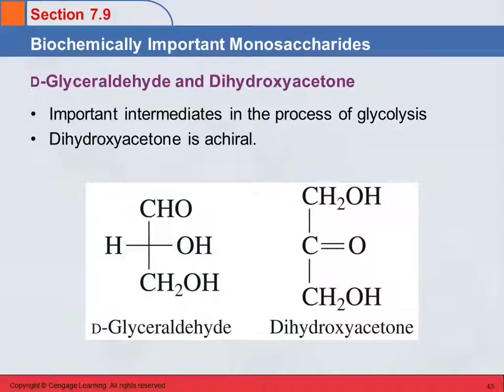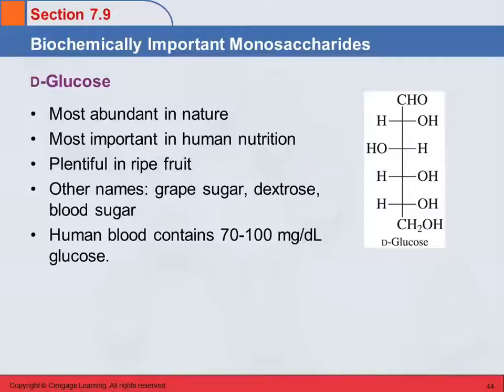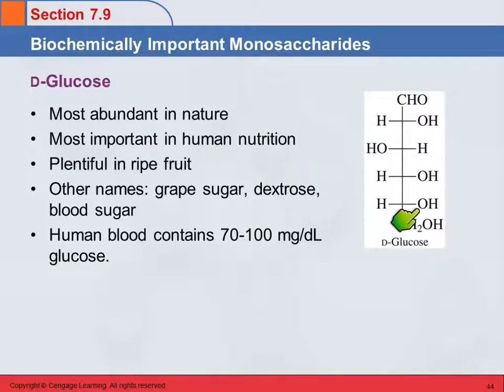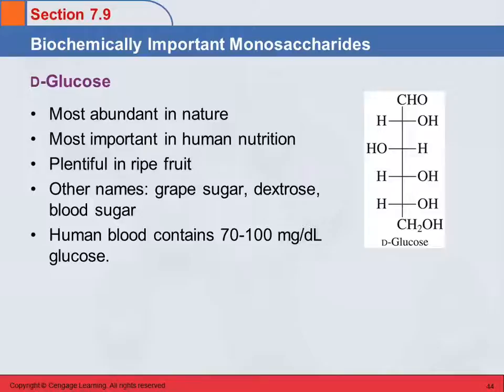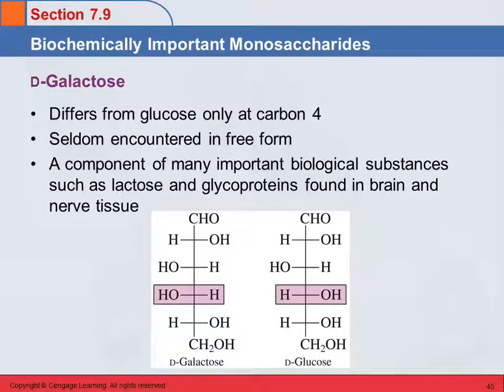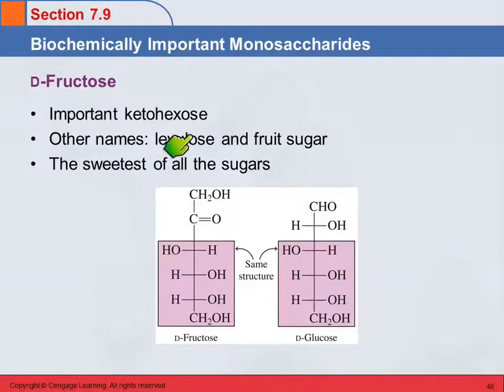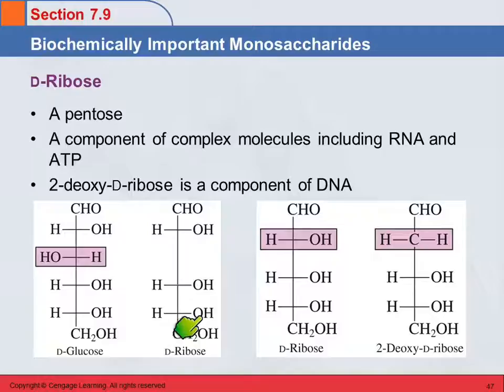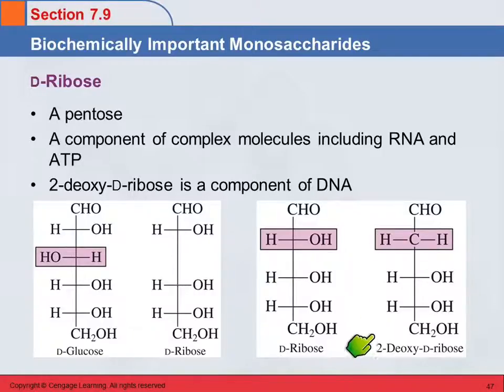3B 7.9 Biochemically Important Monosaccharides